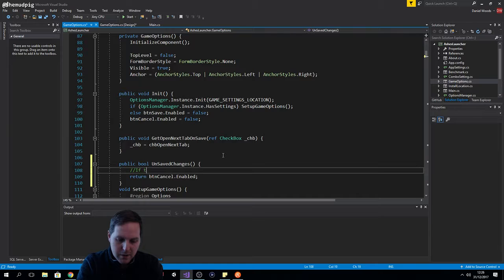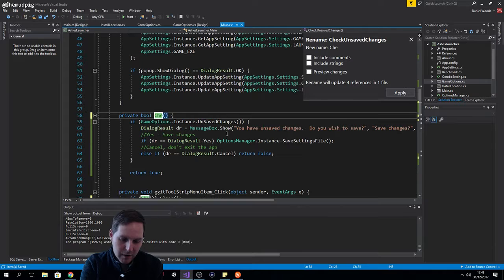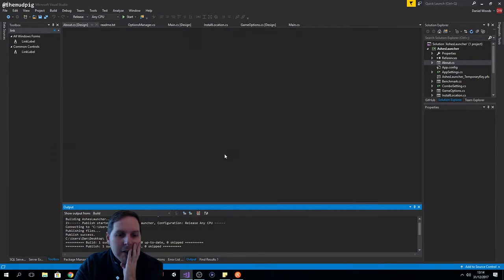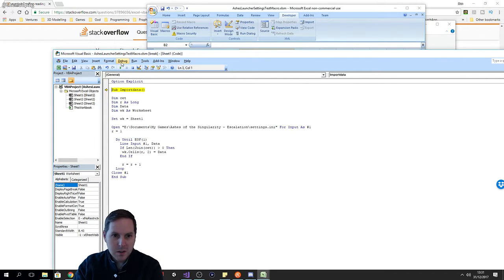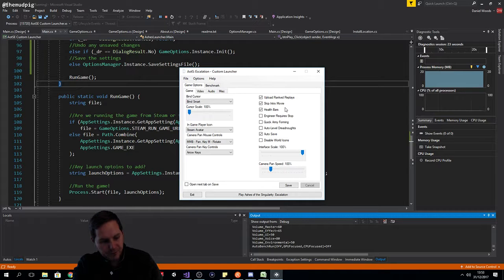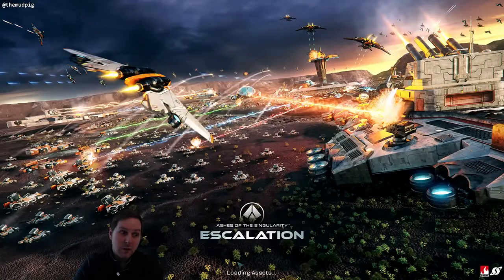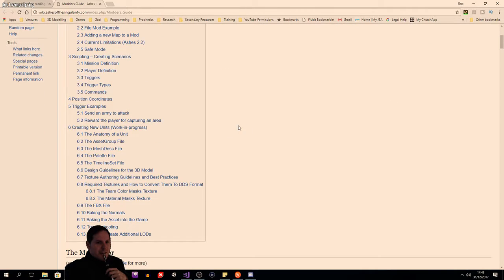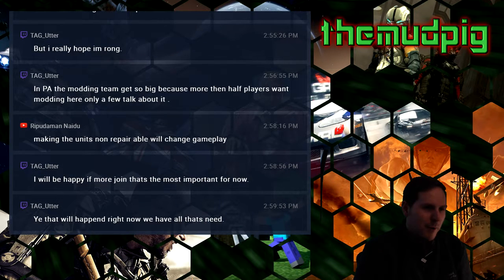Modding the Singularity (Creating a custom Ashes Launcher) Part 8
//About
Hey gamers, I am centaurianmudpig and I player video games.  I'm no professional, I play for fun and upload my gameplay narrations and livestream to engage with an awesome community of video gamers.